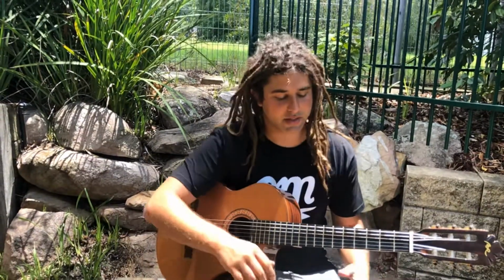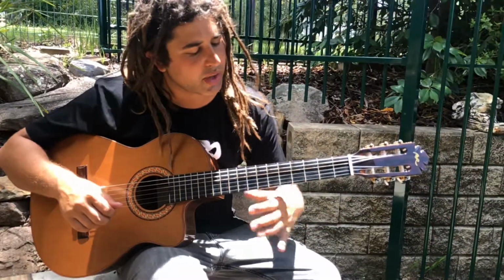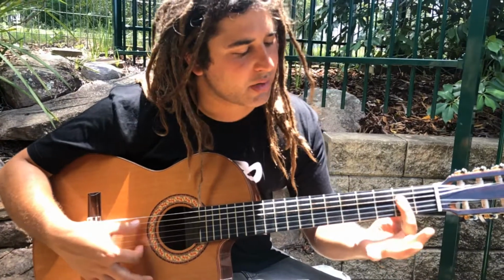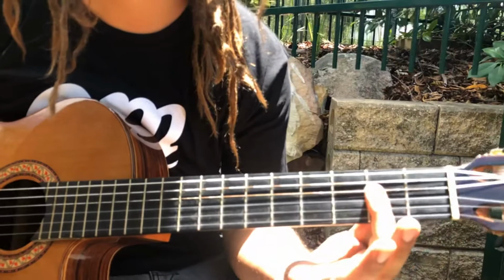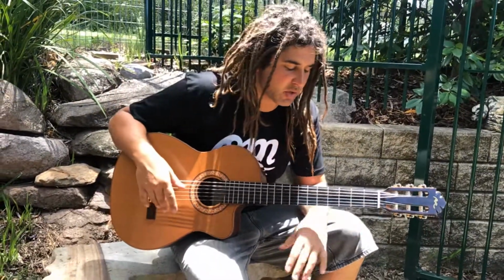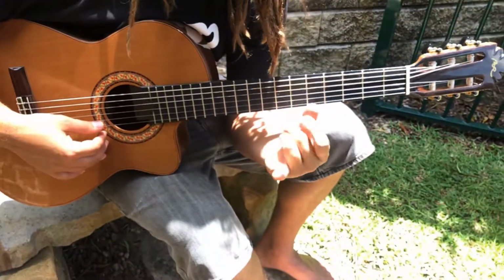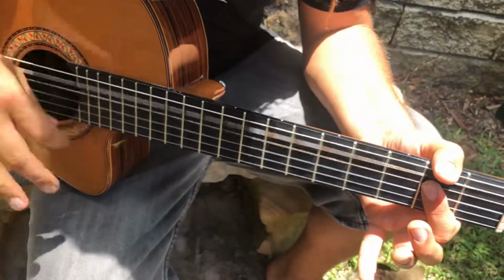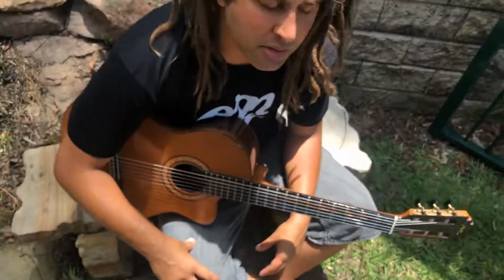Beginner Spanish Guitar Song Lesson. Sounds amazing!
Good luck. Practice hard!